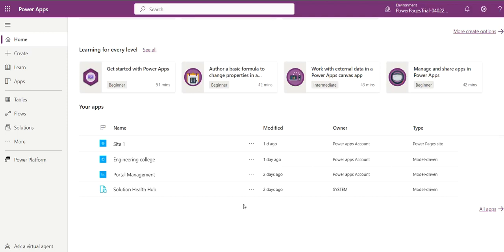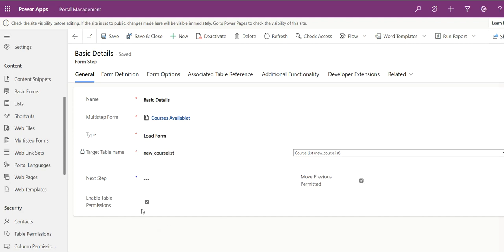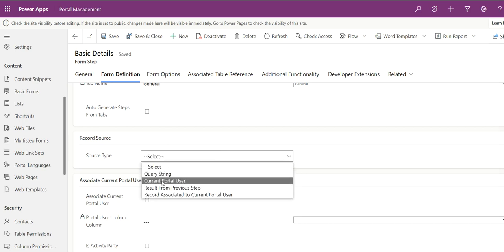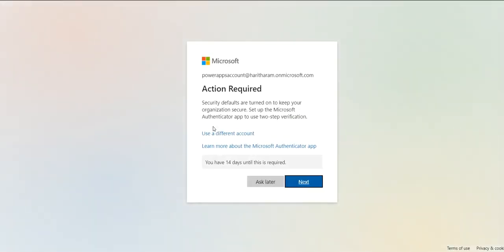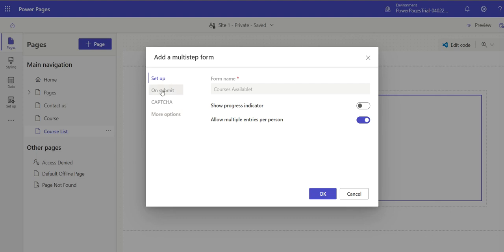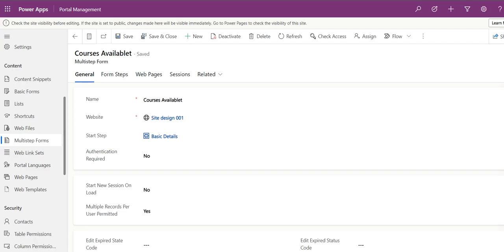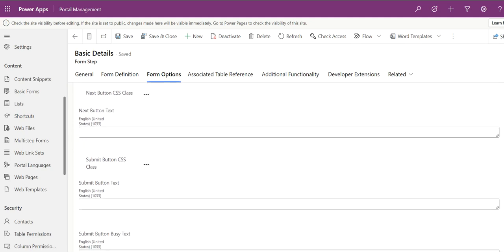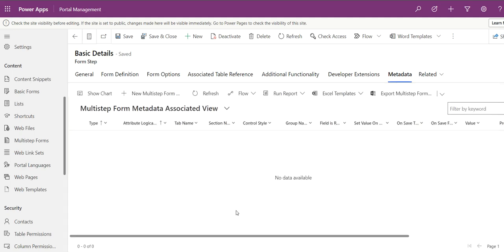Multistep form in Power pages || Multistep form in Power apps portal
Create multistep form
Steps
Show in webpage